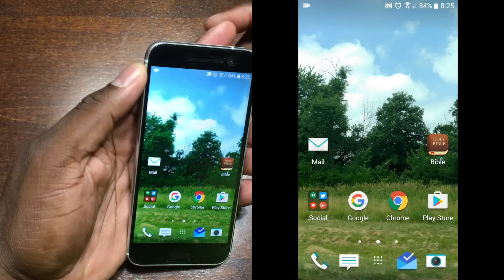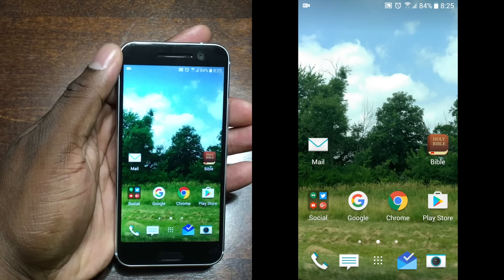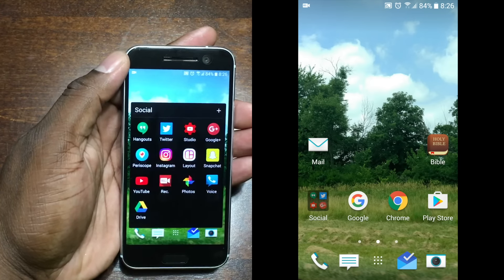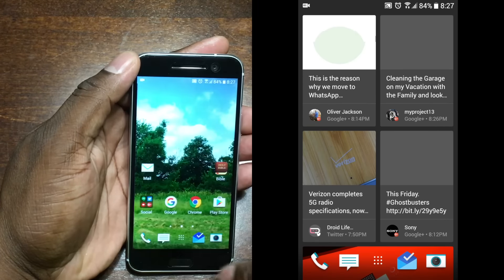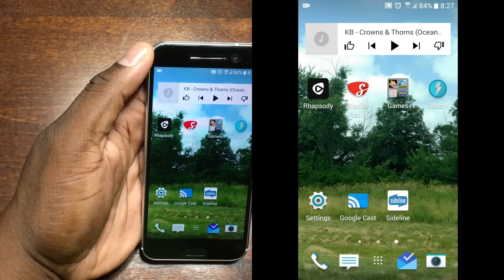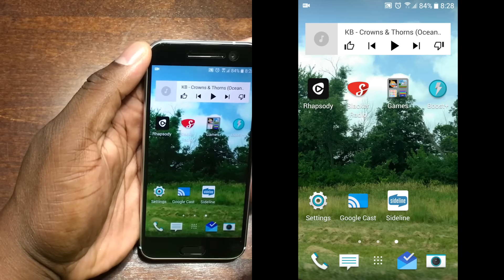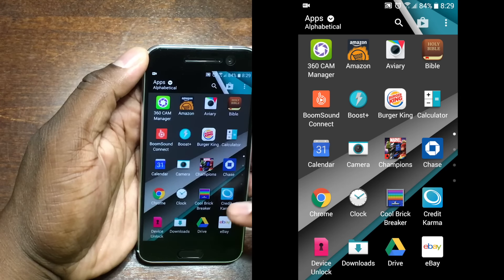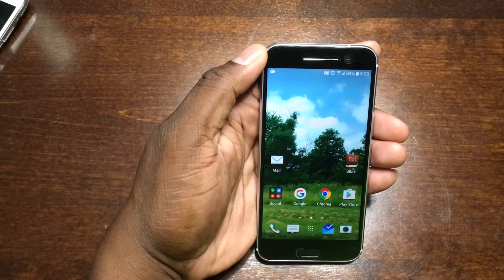What's on my HTC 10?